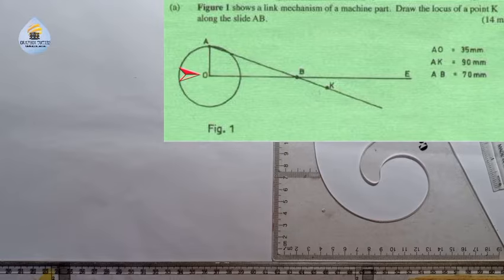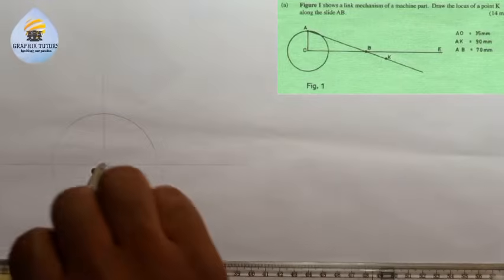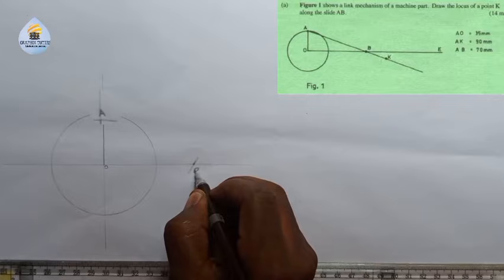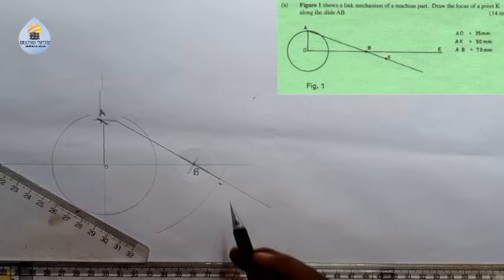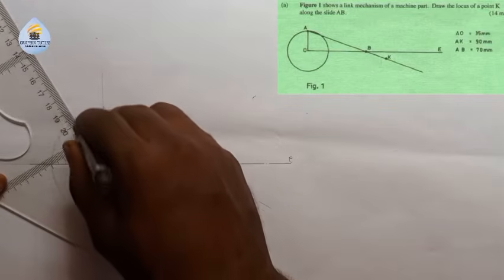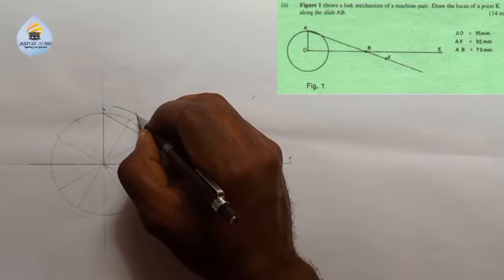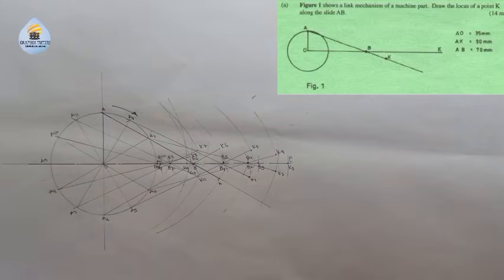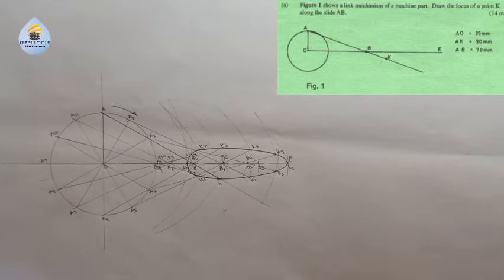Link Mechanism ( Loci Problem) in Technical, Engineering drawing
In this tutorial you will learn how to find the locus of a point in link mechanism